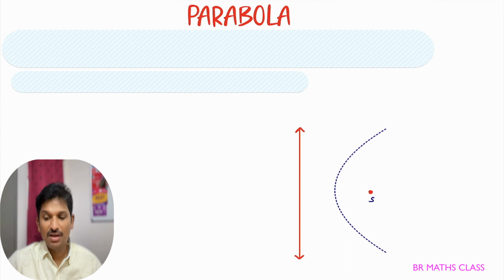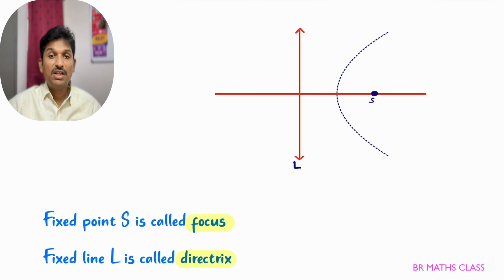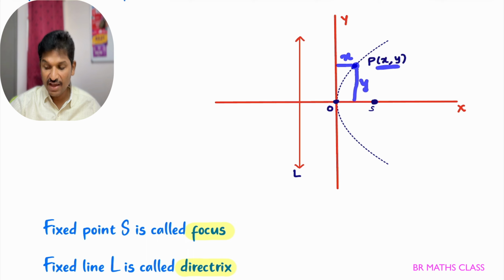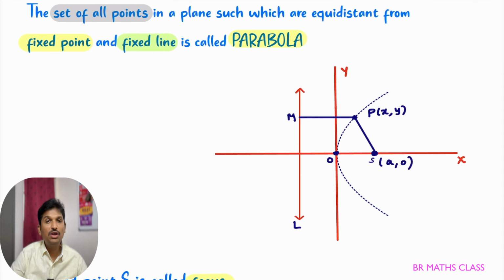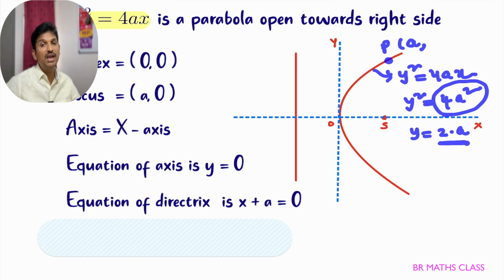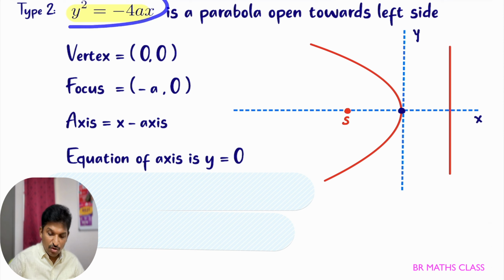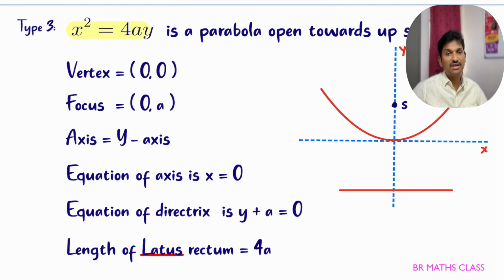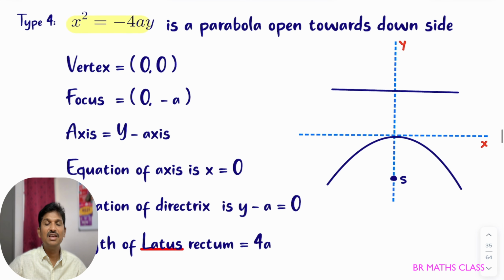CONIC SECTION PARABOLA || DEFINE PARABOLA AND DERIVE ITS EQUATION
CONIC SECTION PARABOLA
DEFINE PARABOLA AND DERIVE ITS EQUATION

CLASS 11

5. COMPLEX NUMBERS

6. LINEAR INEQUALITIES

8. BINOMIAL THEOREM

9. SEQUENCE AND SERIES

10. STRAIGHT LINES

11. CONIC SECTION

12. 3D GEOMETRY

13. LIMITS AND DERIVATIVES

14. MATHEMATICAL REASONING

15. STATISTICS

16. PROBABILITY

CLASS 12

1. RELATIONS AND FUNCTIONS

2. INVERSE TRIGONOMETRIC FUNCTIONS

3. MATRICES

4.  DETERMINANTS

5. CONTINUITY AND DIFFERENTIABILITY

6. APPLICATIONS OF DERIVATIVES

7. INTEGRATION

8. APPLICATIONS OF INTEGRATION

9. DIFFERENTIAL EQUATIONS

10. VECTOR ALGEBRA

11. THREE DIMENSIONAL GEOMETRY

12. LINEAR PROGRAMMING

13. PROBABILITY